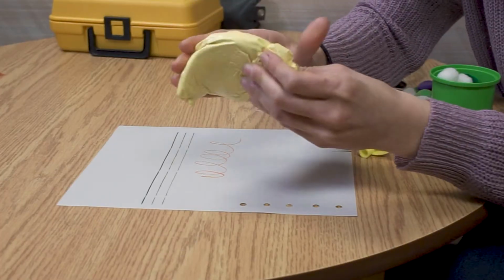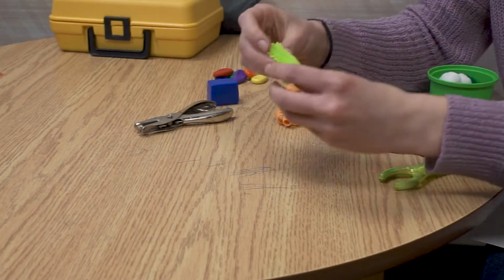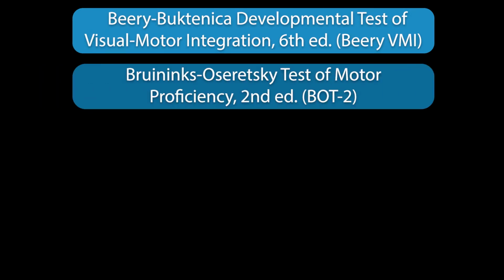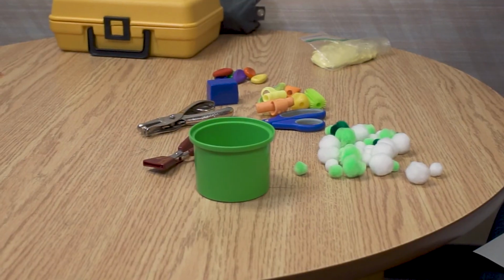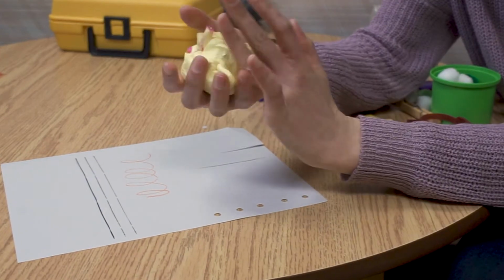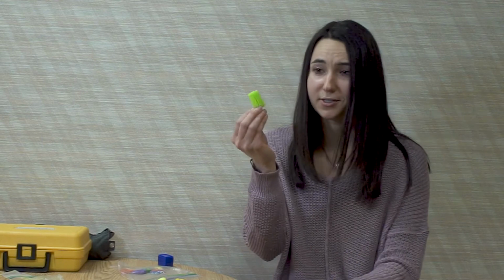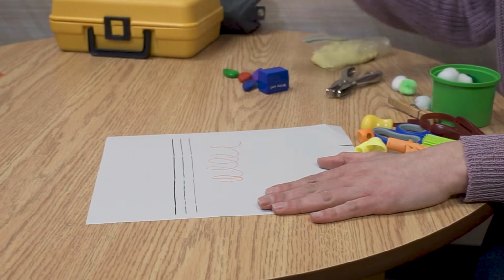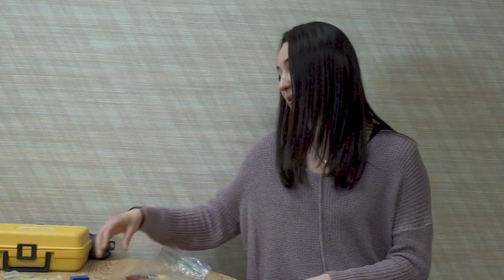School-Based Occupational Therapy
Mary Kathryn Kinniry, OTD, OTR/L
Today we are talking with Mary Kathryn Kinniry, a recent Huntington University graduate. Mary Kathryn is a school-based occupational therapist working within the Fort Wayne Community Schools. In this setting, she works with a variety of ages from preschool-aged to 14 years old throughout the various schools in the district. Mary Kathryn will discuss her intervention tools, evaluation process, and daily schedule working in the schools.

-Summary of setting 00:00
-What does your typical day look like? 00:51
-Describe your work-life balance 02:33
-Describe your current caseload 03:17
-Describe your typical evaluation process 04:43
-What are your most commonly used intervention tools? 05:47
-What is your most memorable time in school-based OT? 09:17
-What is the most unique aspect of working in the schools? 09:56
-What advice would you give to new graduates who want to work in school-based OT? 10:54